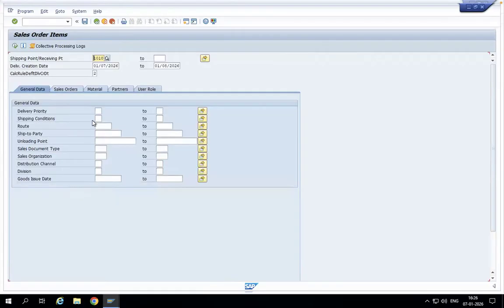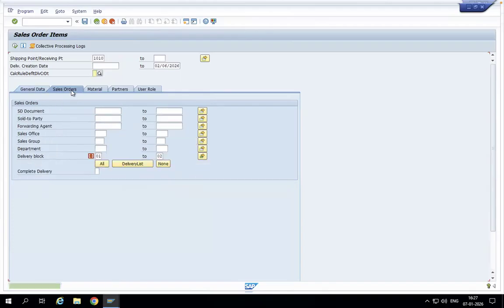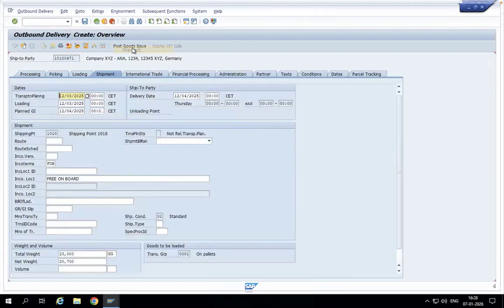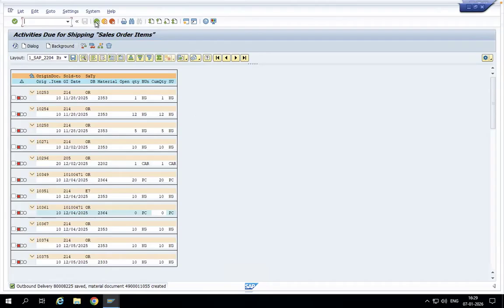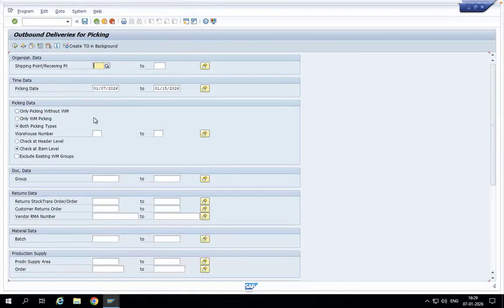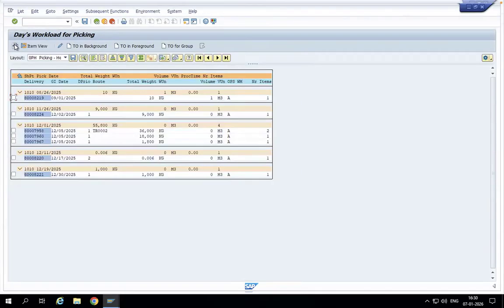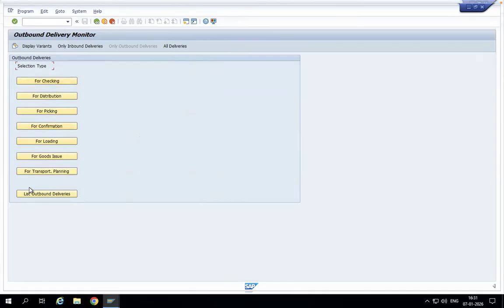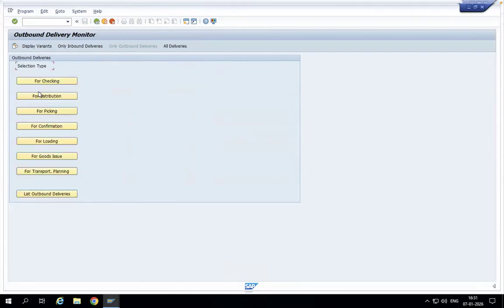SAP SD - Collective Processing in Sales | Understand SAP Clearly & Grow Your Career | SAP with Veena